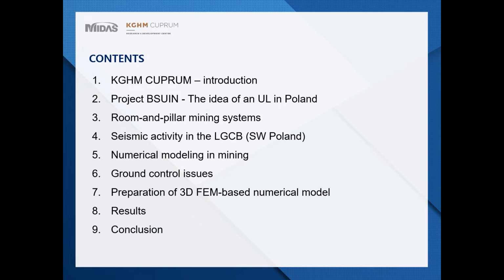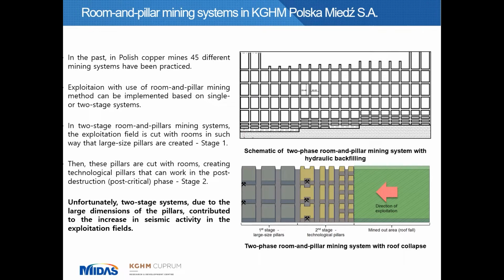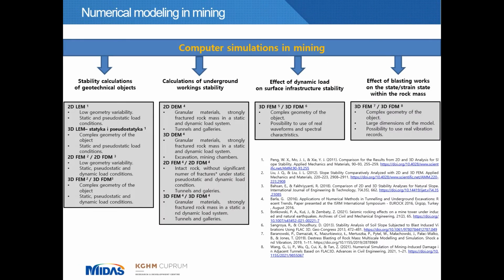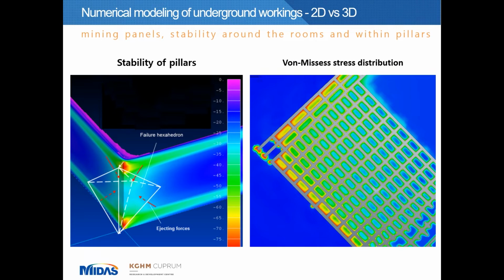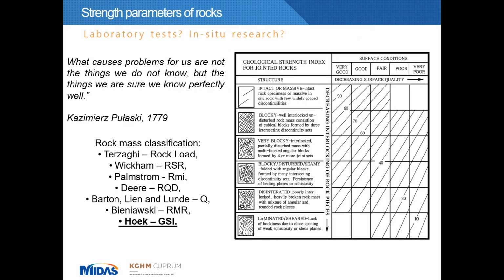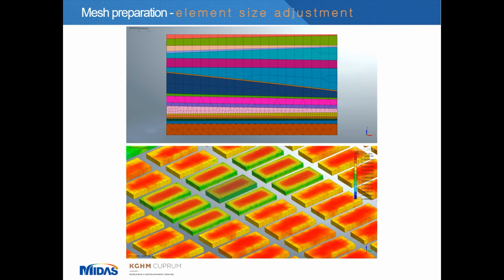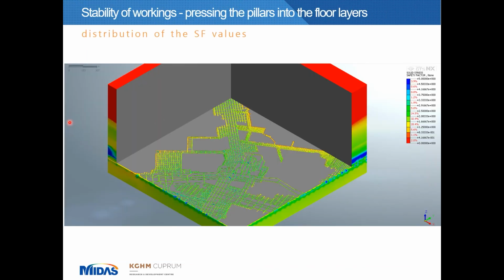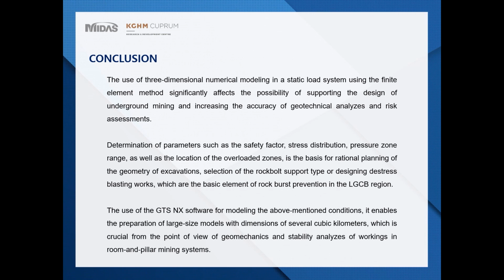Case Study: FEM Analysis for Underground Mine Stability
Underground mining at great depths is associated with the presence of high stresses in the surrounding workings in many. With the progress of mining and ever greater deposit depths, significant changes in stress and strain conditions have been observed. Such phenomena may lead to the occurrence of seismic events, rock bursts and roof falls. Therefore proper evaluation of working stability is one of the best ways to mitigate these risks.

This case study illustrates the possibilities of reliable evaluation of underground workings stability with the use of the 3D Finite Element Method in GTS NX software.